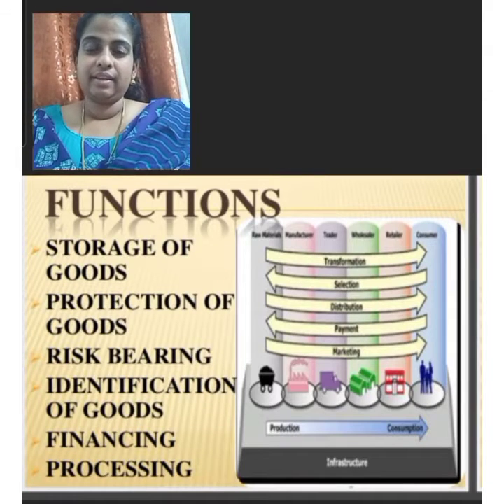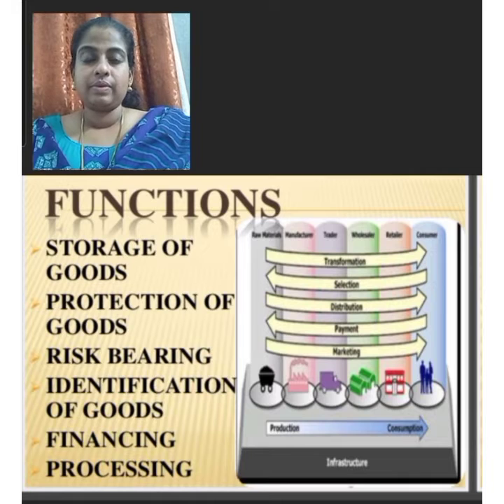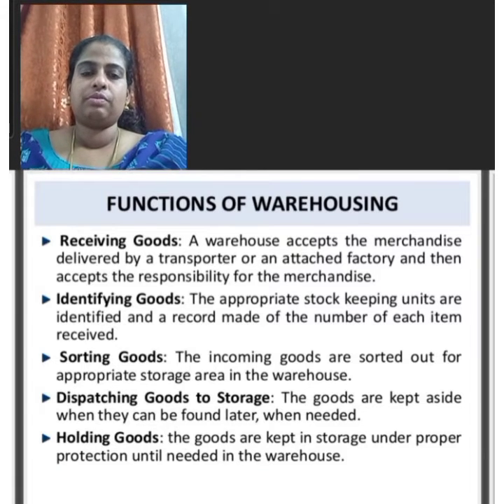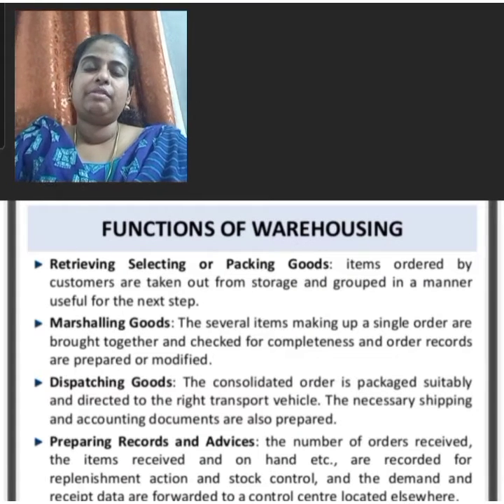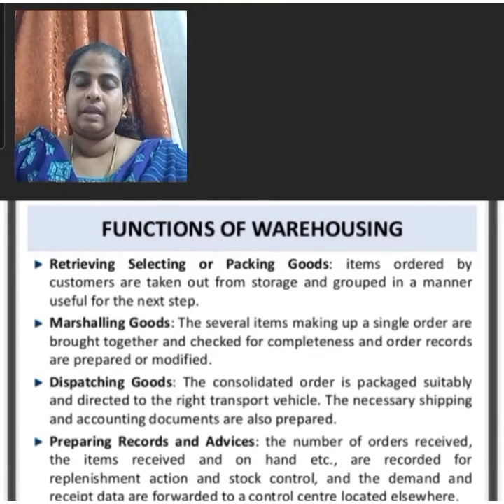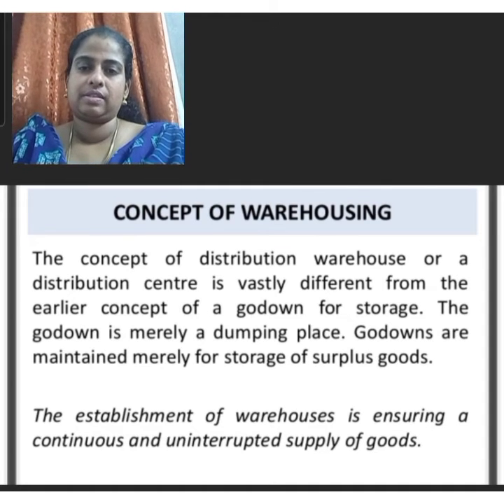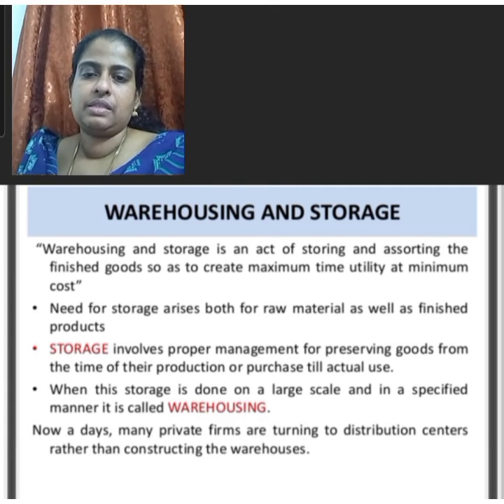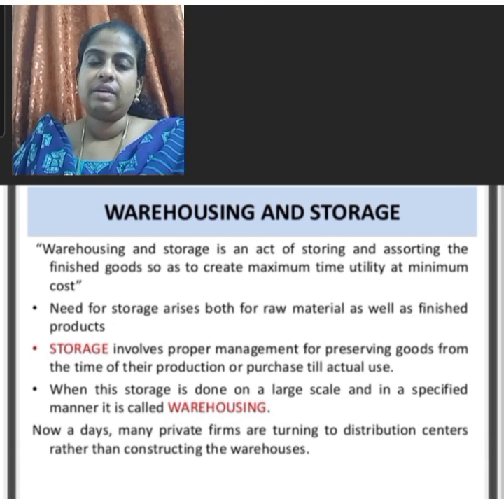Class 11 Business studies 3/10/20 Module 5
Business  services